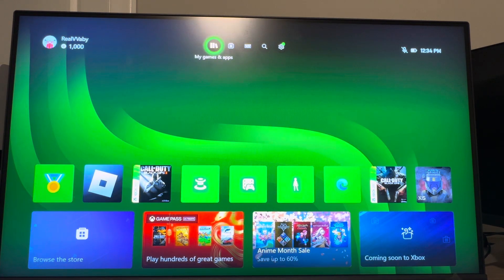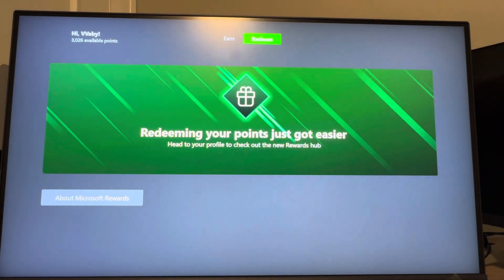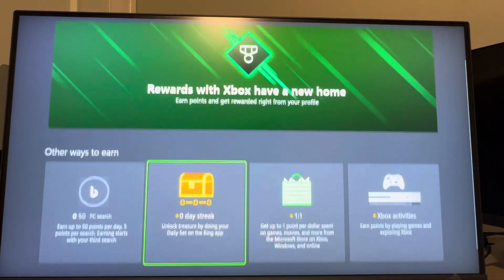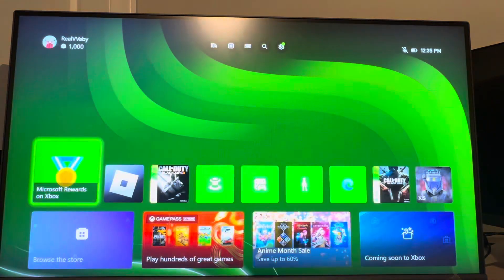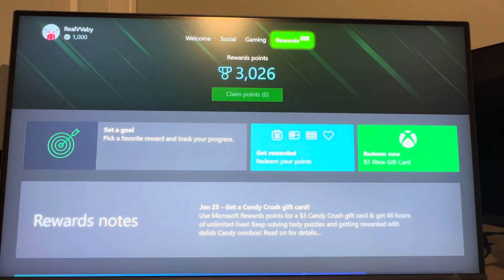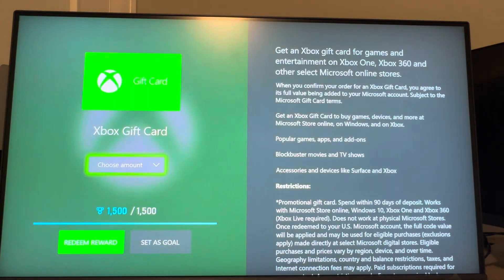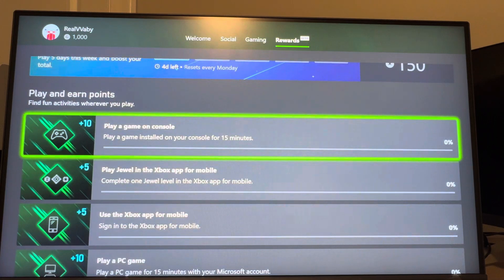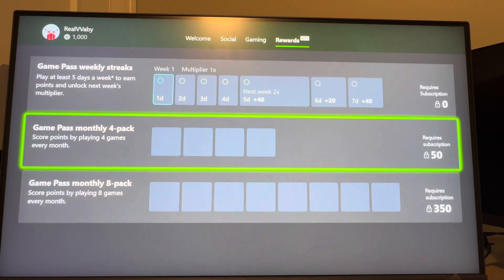Xbox Series X/S: How to Earn & Redeem Points for Microsoft Rewards Tutorial! (Easy Guide) 2025